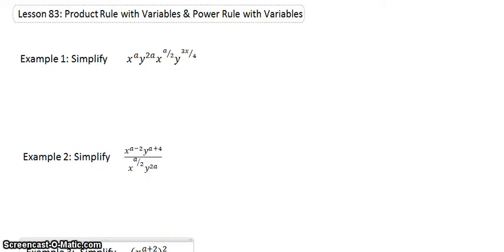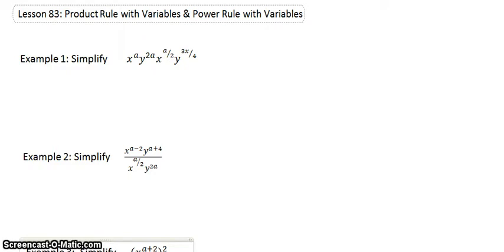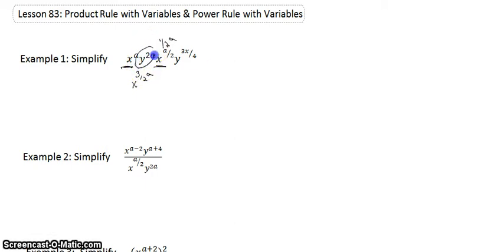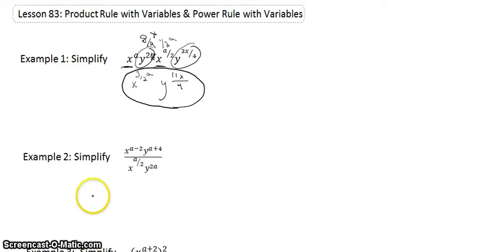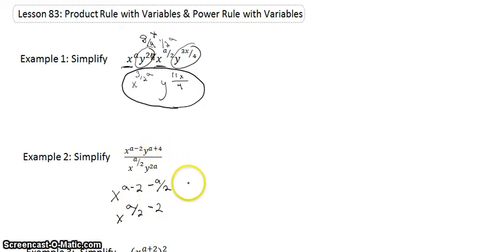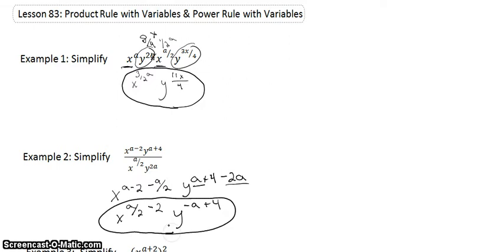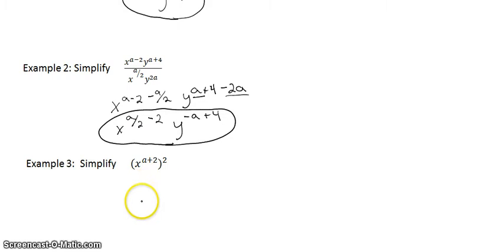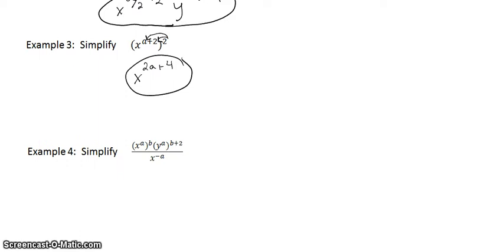Saxon Algebra 2: Lesson 83 Examples